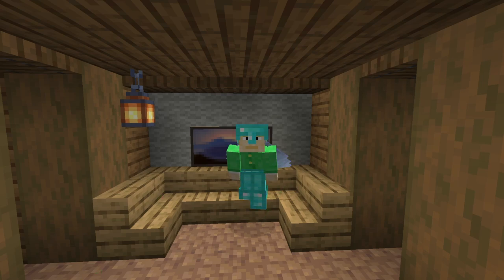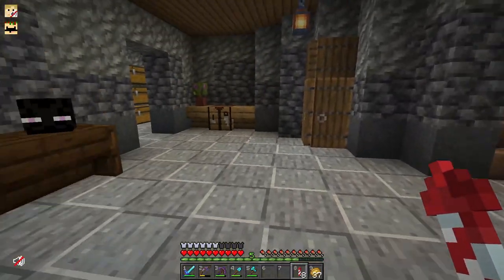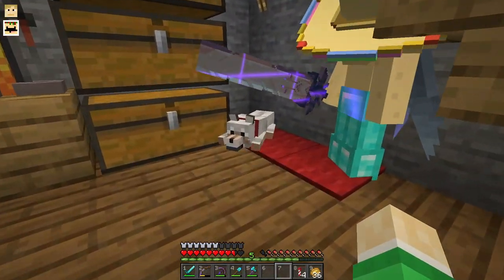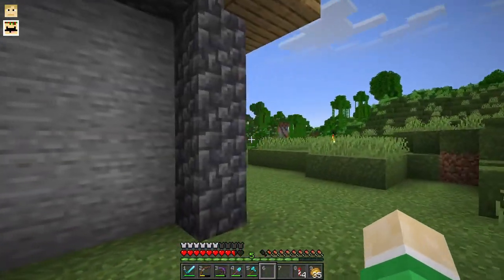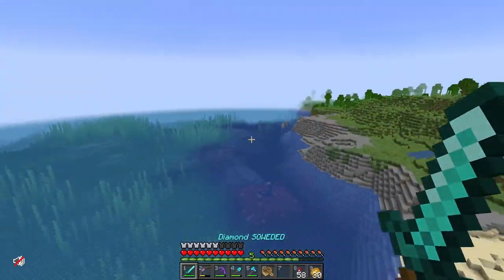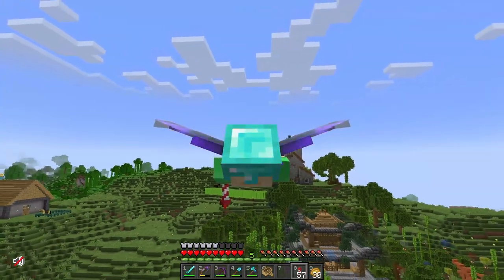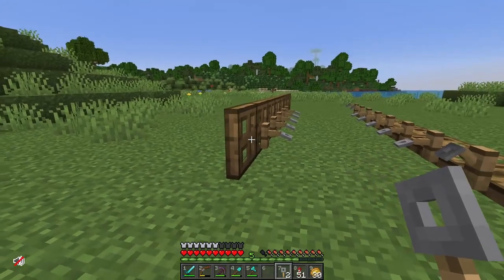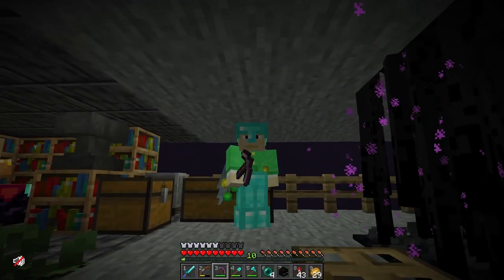RaidCraft Episode 00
In the initial episode of RaidCraft (Episode 0), I will talk about what it is and how it works. I will also take a world tour and show all of the stuff that has happened since the server began. Enjoy!